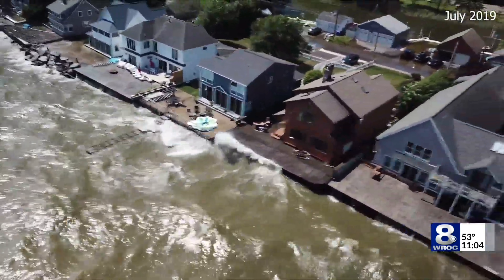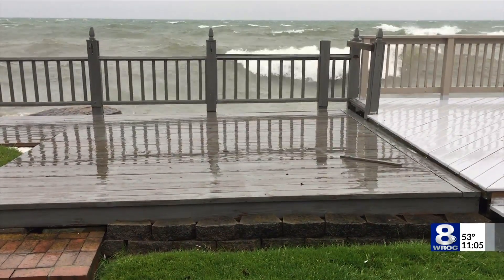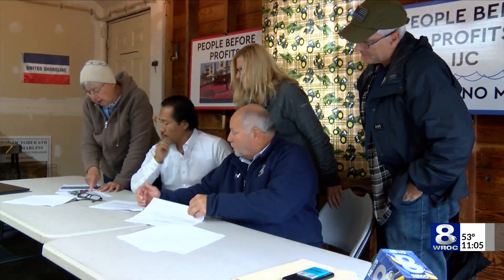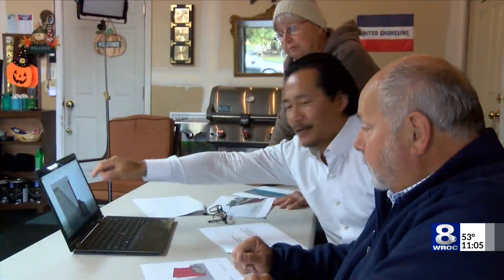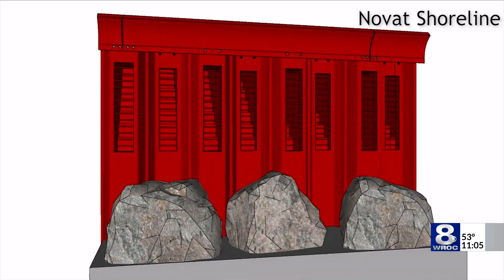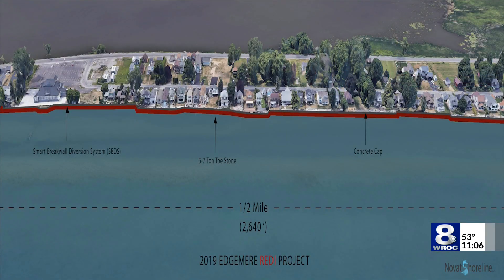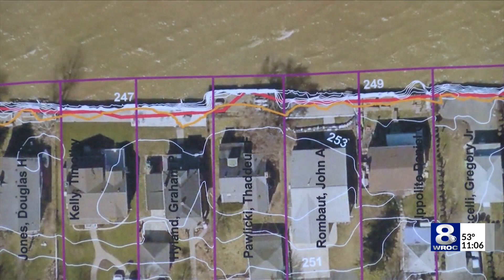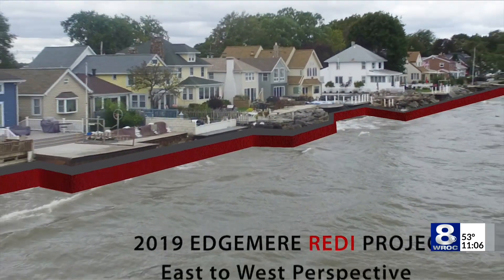New Lake Ontario break wall ideas a blast from the past